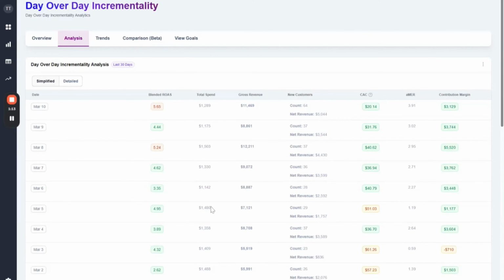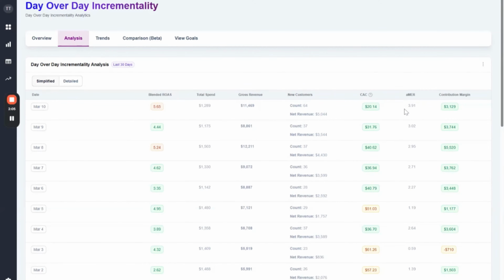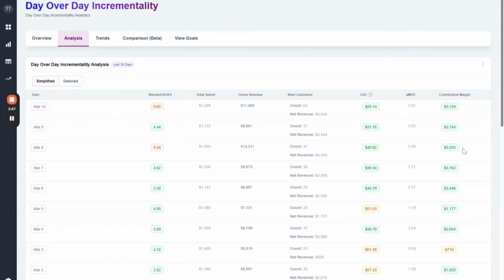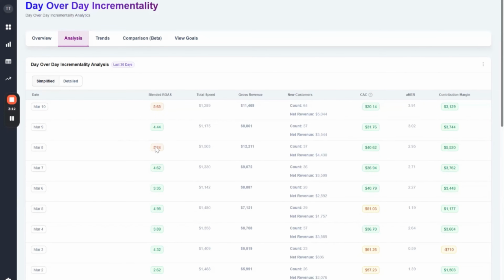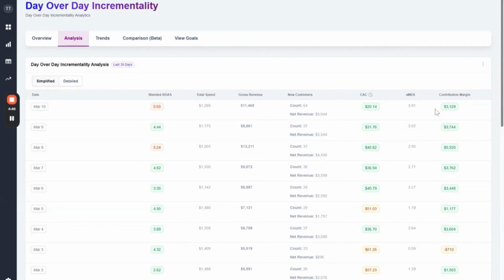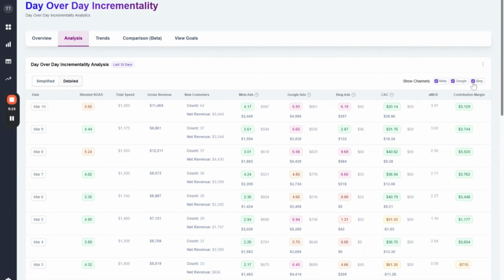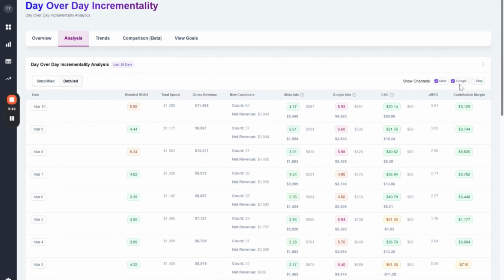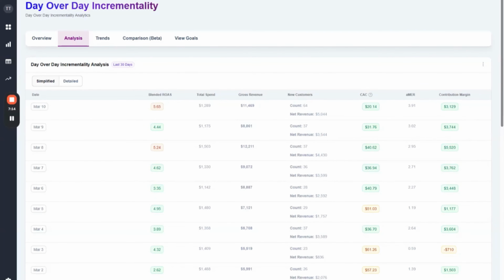Stop Tracking ROAS. Track This If You Actually Want Profit.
Most ecommerce brands check revenue every day.

But almost none of them check daily profit.

And that’s the difference between scaling a business and just scaling ad spend.

In this video, I walk through how we analyze day-over-day incrementality for a real ecommerce client to determine when to scale advertising and when to pull back.

Instead of obsessing over ROAS alone, we focus on the metrics that actually determine profitable growth:

• Contribution Margin
• Customer Acquisition Cost (CAC)
• Net New Customers
• aMER (Ad Spend to Net New Revenue)
• Incremental Profit

You’ll see how we use these signals to decide whether increasing ad spend will add profit or destroy it.

Because sometimes a high ROAS actually means you’re under-spending and leaving profitable growth on the table.

If your media buying team isn't using these signals, you’re either:

Burning money on the wrong days

Or missing profitable scaling opportunities.

This analysis is powered by Profit Compass, the system we use with every ecommerce client to measure real incrementality and contribution margin in real time.

If you run an ecommerce brand and want to see where you're leaving money on the table, we offer free Profit Compass analysis.